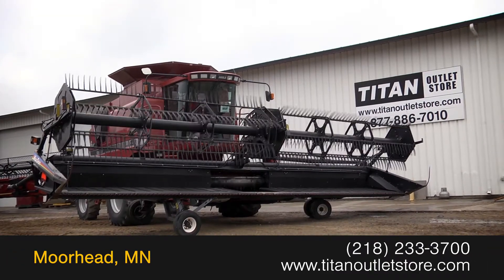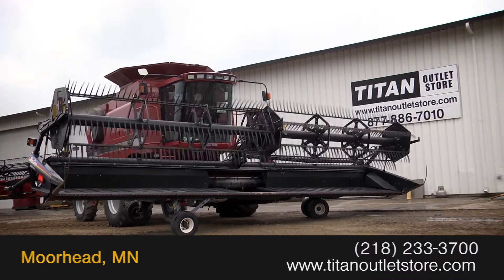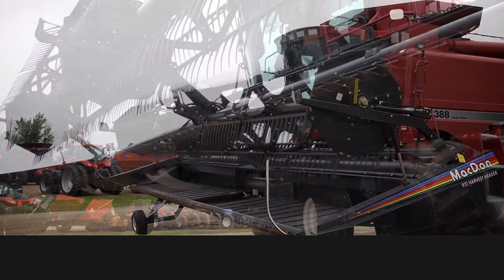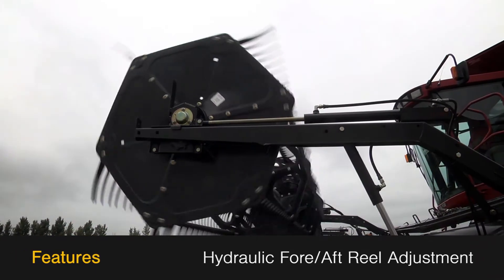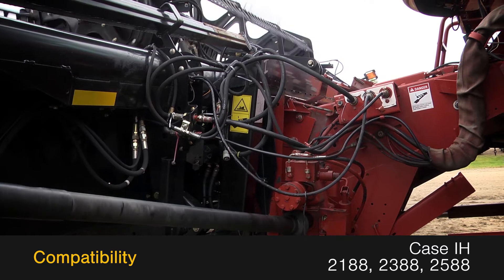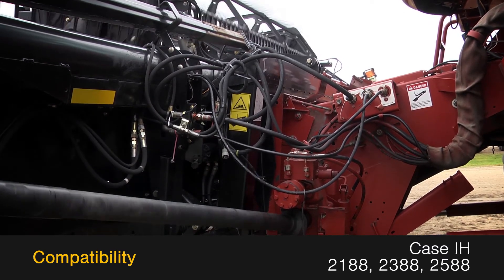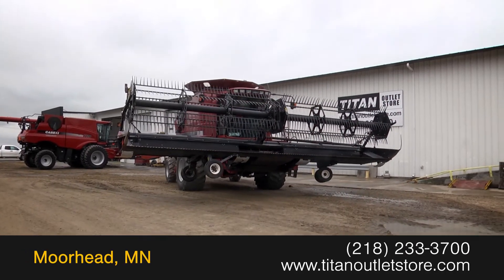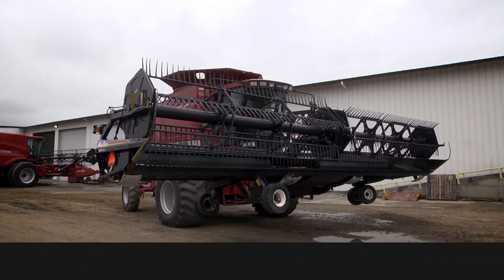2003 MacDon 972, 30', FITS 2188/2388/2588 Sold on ELS!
SOLD!
For Sale Used 2003 MacDon 972, 30', FITS 2188/2388/2588 Header-Draper SOLD serial# 148469 stock# 6531318
22986.00 USD
• Make us an offer we can''t refuse!, Offer Ends 7/30/15!, Used MacDon 972 draper head, 30 ft, Hyd Fore & Aft, Transport, Single Knife Drive, Ask us about our Preferred 500 Hour – 12 Month - $500 Deductible Warranty*, Titan Outlet Store - A Division of Titan Machinery – 90+ Locations to Serve YOU!, please call or , The Titan Outlet Store Team, Post YOUR FREE Equipment Classifieds at TitanOutletStore.com Click on CLASSIFIEDS, Join us on Facebook, See All Our Videos on YouTube, Follow Us on Twitter, Unit maybe in Transit - please call to verify unit is in yard, Features/attachments info may have errors and/or omissions so please confirm.
• Stock #: 6531318
• Available: Immediately
• Category: For Sale
• Status: SOLD
• Class: Used
• Make: MacDon
• Model: 972, 30'', FITS 2188/2388/2588
• Year: 2003
• Serial#: 148469
• Notes: Make us an offer we can''t refuse!, Offer Ends 7/30/15!, Used MacDon 972 draper head, 30 ft, Hyd Fore & Aft, Transport, Single Knife Drive, Ask us about our Preferred 500 Hour – 12 Month - $500 Deductible Warranty*, Titan Outlet Store - A Division of Titan Machinery – 90+ Locations to Serve YOU!, please call or , The Titan Outlet Store Team, Post YOUR FREE Equipment Classifieds at TitanOutletStore.com Click on CLASSIFIEDS, Join us on Facebook, See All Our Videos on YouTube, Follow Us on Twitter, Unit maybe in Transit - please call to verify unit is in yard, Features/attachments info may have errors and/or omissions so please confirm
• Cutting Width: 30 ft.
• Reel: Pickup
• Knife Drive: Single
• Fore/Aft Reel: Yes
• Skid Plates: Yes
• Belt Condition: Good
• Reel Condition: Good
• Sickle Drive Condition: Good
• Sickle Bar Condition: Good
• Frame Condition: Good
• Paint Condition: Good
• Overall Condition: Good
• Price: 22986 USD